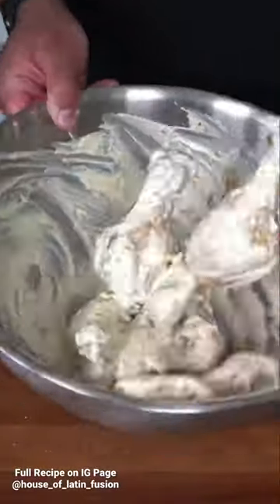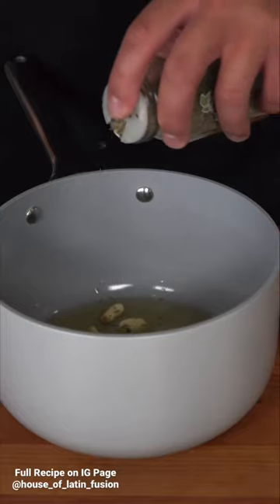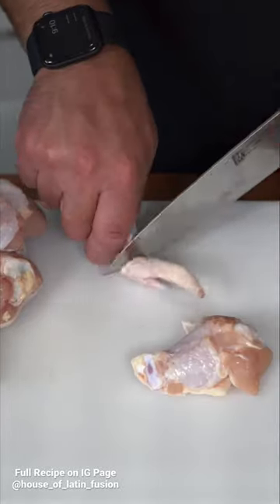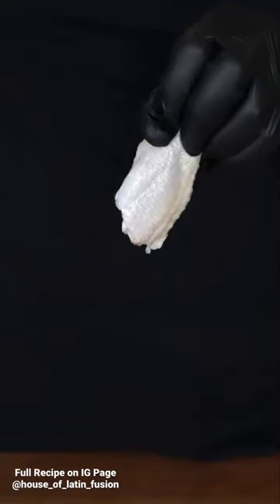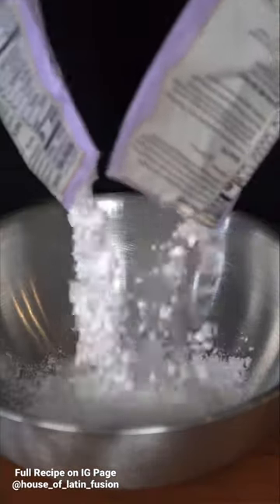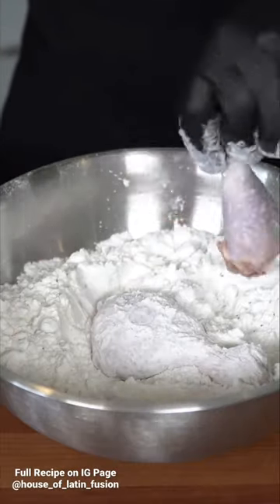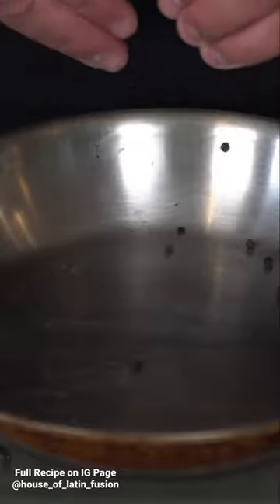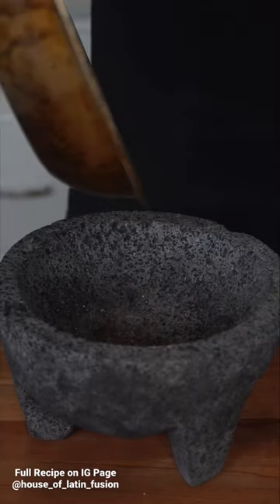Parmesan Garlic Lemon Pepper 🤌🏽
3 lbs chicken wings
2 cups potato starch
1 tbsp lemon pepper
1 tsp thyme

Sauce:
15-20 cloves garlic (submerge in oil and thyme)
20 peppercorns
Juice and zest of a lemon
2 tsp chili flakes
2-3 oz Parmesan cheese

Mayo:
1 egg
1 cup oil
1 tbsp Dijon
1/2 lemon juice